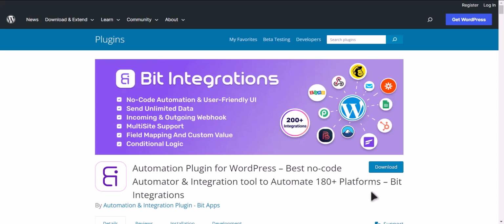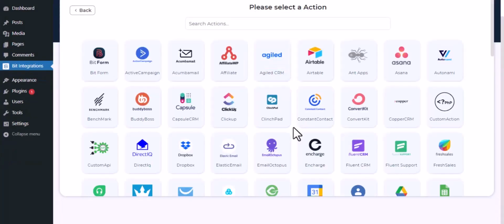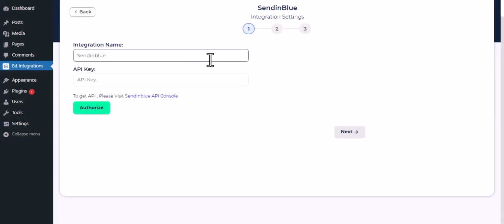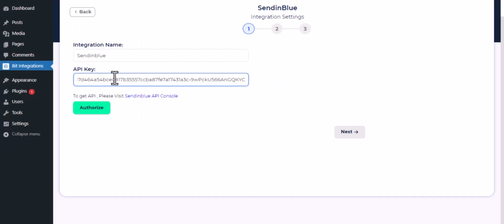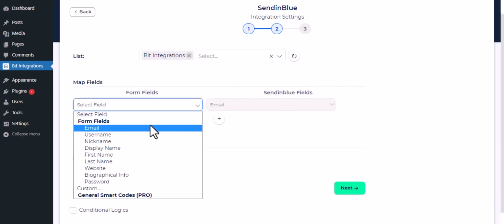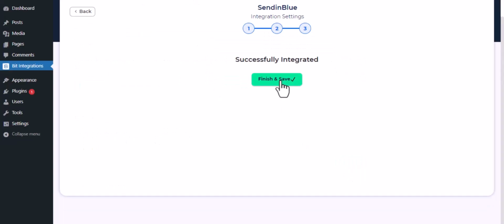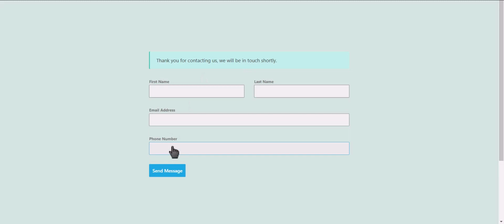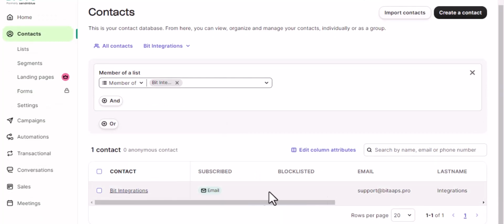Integrating ARForms with Brevo(Sendinblue) | Step-by-Step Tutorial | Bit Integrations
Learn how to seamlessly integrate WordPress ARForms with Brevo (Sendinblue) using the Bit Integrations WordPress plugin. In this detailed tutorial video, we walk you through the process of connecting WordPress ARForms with Brevo, enabling you to effortlessly sync ARForms  and enhance your email marketing automation.

📝 Follow our step-by-step guide to integrate WordPress ARForms with Brevo (Sendinblue) using the Bit Integrations plugin for WordPress.
🔗 Unlock the power of automating your ARForms and seamlessly connecting them with Brevo (Sendinblue) for enhanced email marketing campaigns, all made possible by the Bit Integrations plugin.

Key highlights of this video:

✅ Seamlessly connect WordPress ARForms with Brevo (Sendinblue) to streamline your ARForms process and enhance your email marketing efforts.
✅ Maximize the potential of your WordPress website by effortlessly integrating WordPress ARForms with Brevo (Sendinblue) using the Bit Integrations plugin.

🚀 Bit Integrations Free Version: Enhance your ARForms automation and email marketing integration with the Bit Integrations plugin for WordPress. Download the free version from the WordPress plugin directory:

💼 Upgrade to Bit Integrations Pro: Unlock advanced integration features and harness the full potential of WordPress ARForms and Brevo (Sendinblue). Upgrade to the Pro version of Bit Integrations and take your ARForms and email marketing to the next level:

Integrate WordPress ARForms with Brevo (Sendinblue) effortlessly using Bit Integrations and take your email marketing automation to new heights.